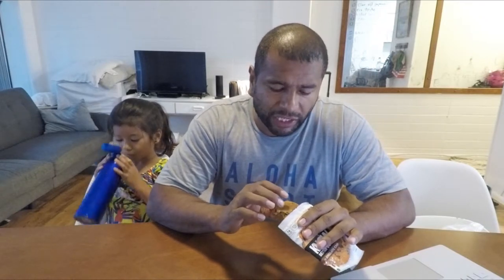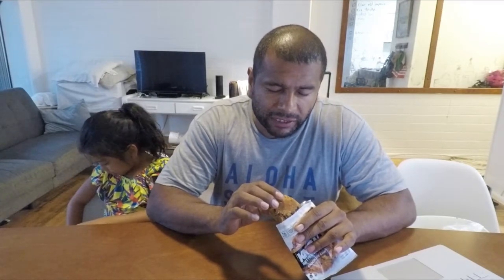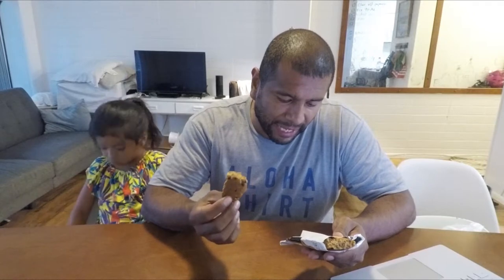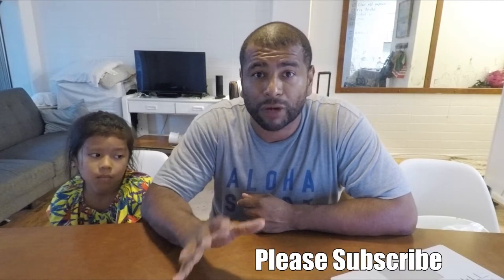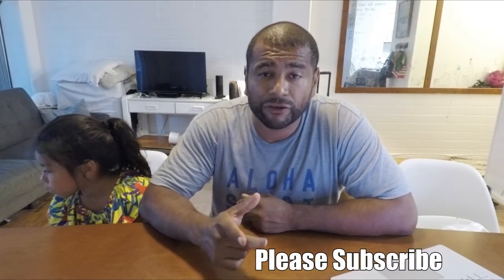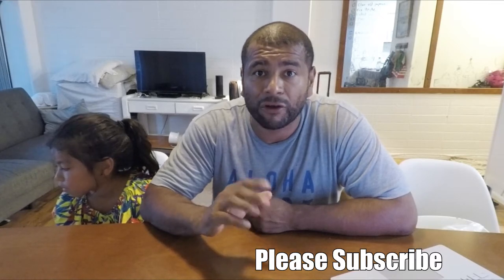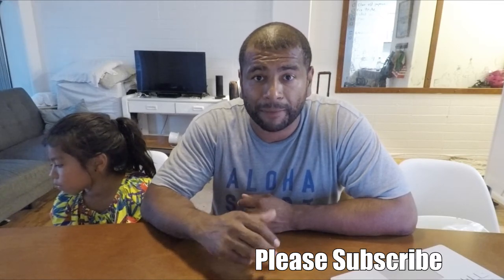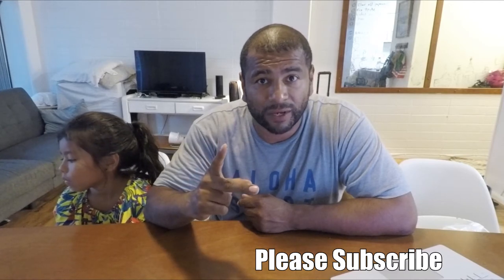KNOW, Chocolate Chip Cookie | Keto Taste Test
Chocolate Chip
Double Chocolate
Peanut Butter